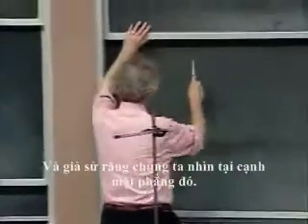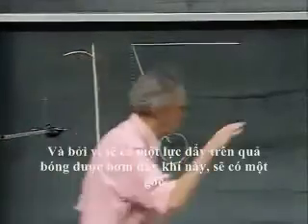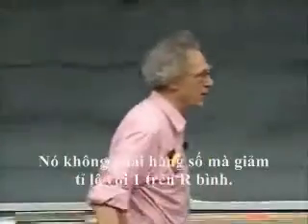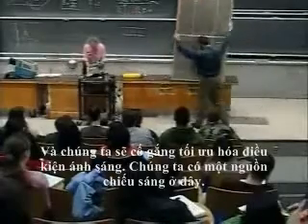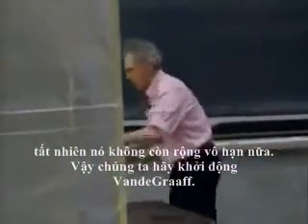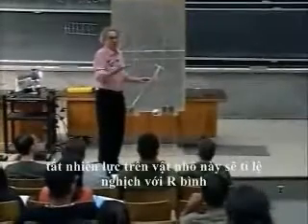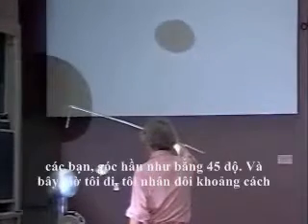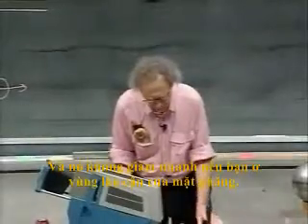Chương III_5: Điện thông, định luật Gauss, các ví dụ